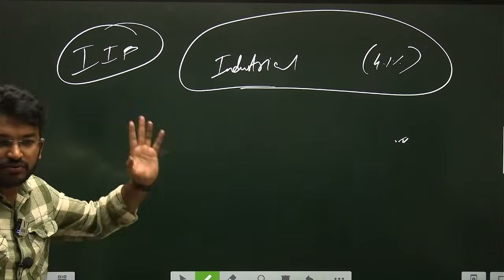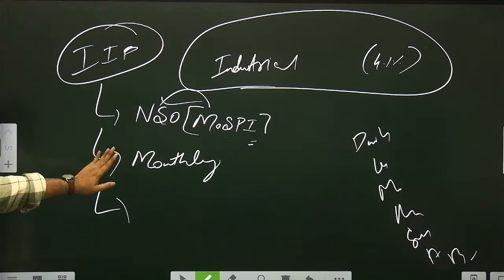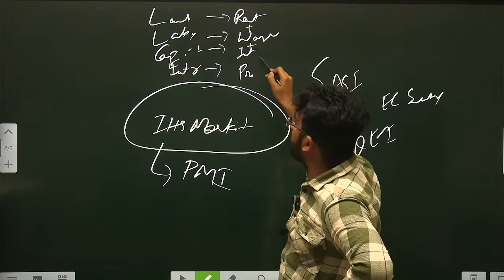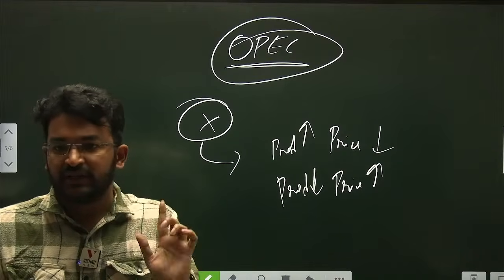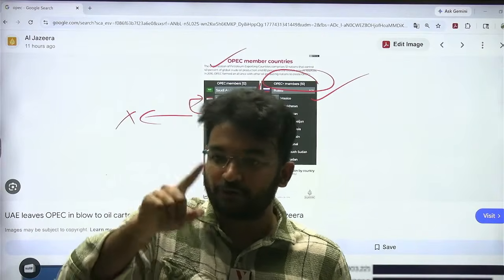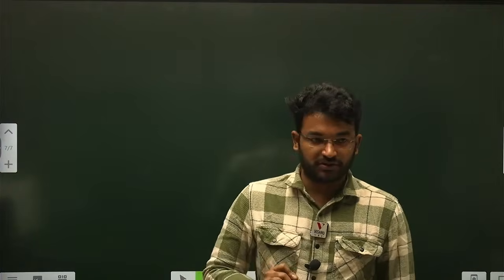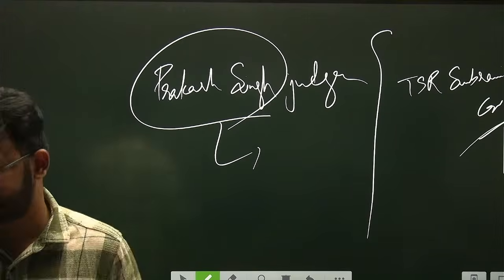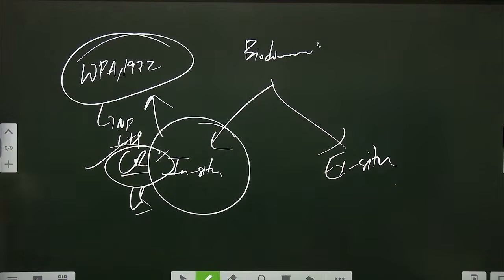UPSC CSE : APRIL 29th Daily Current Affairs LIVE | Vishnu IAS Academy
FOR FREE CURRENT AFFAIRS AND MATERIAL:
Telegram for Exclusive UPSC: